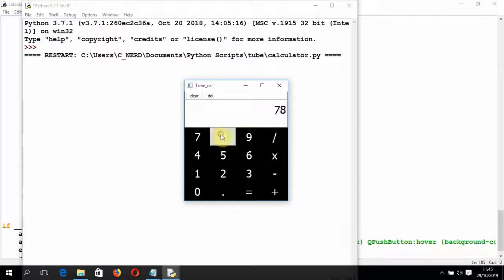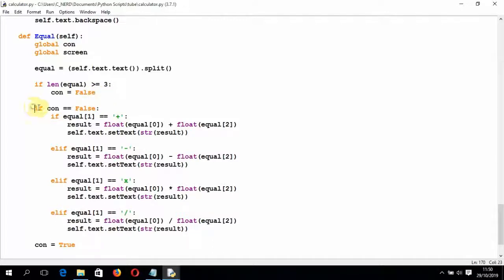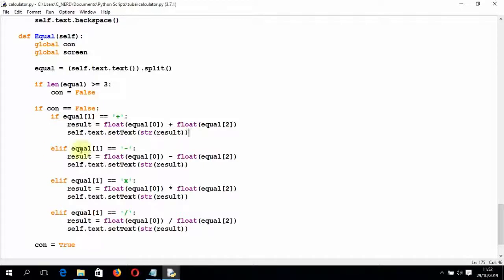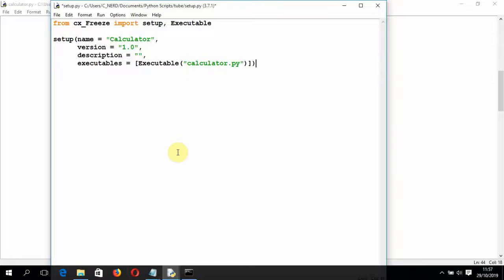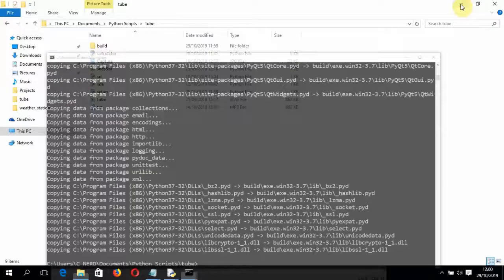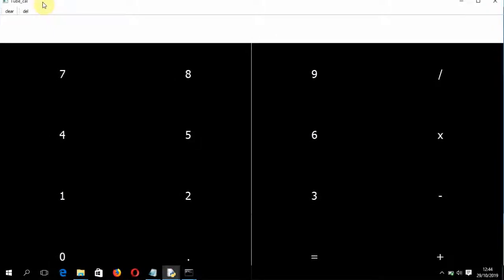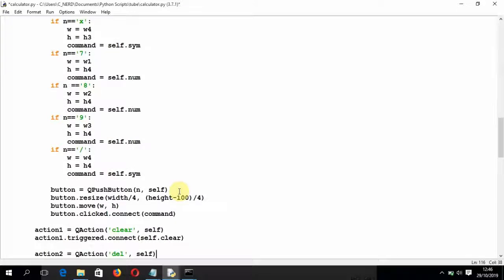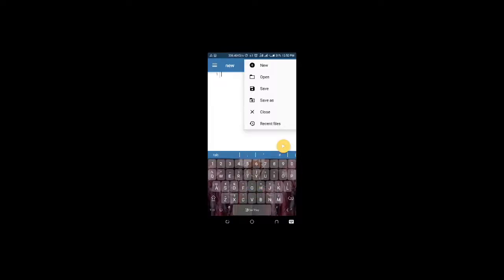How to make a calculator GUI with PyQt5 PART 4 (Calculating and building)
Hello guys in this video of the PyQt5 tutorial series i will be showing you how to make the calculator gui calculate input and spit out an output.
In the end of this video i will show you how to run the script on android

Instrumentals used:
Rema-Dumebi-instrumental-illuminaija

Get an automation tool to save you the stress of manual computer labour